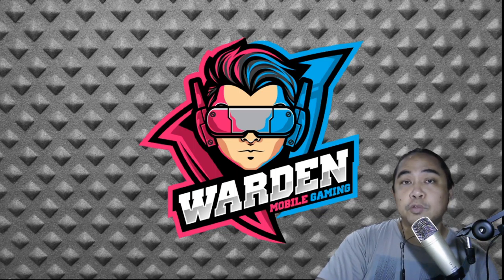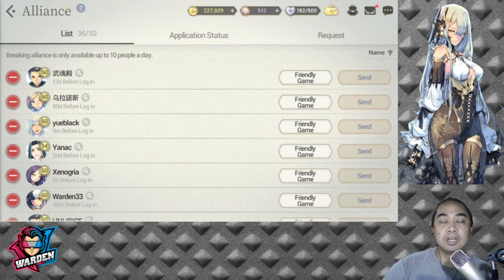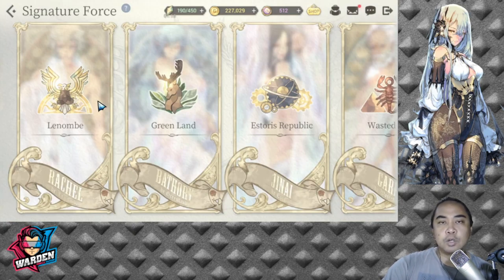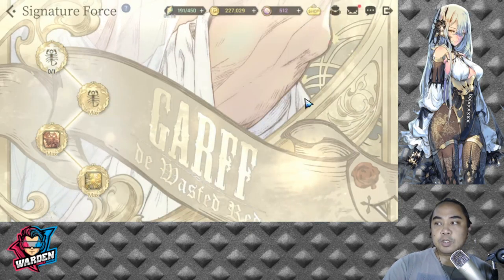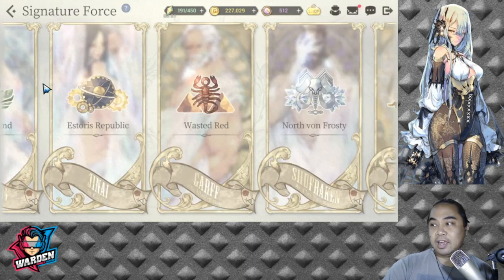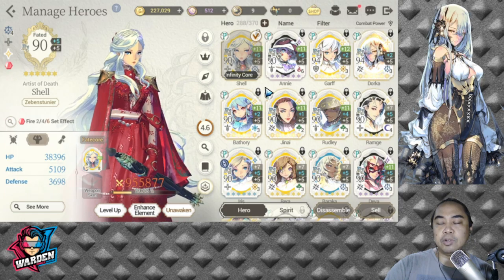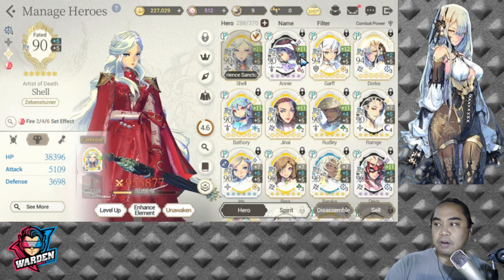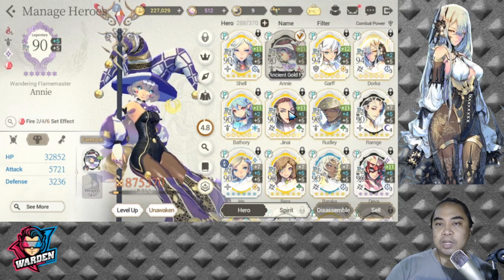Main Account Review | January 2021 | Exos Heroes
Episode 87: What I've been cooking since Global Launch. First Main Account review. Did I do it wrong?